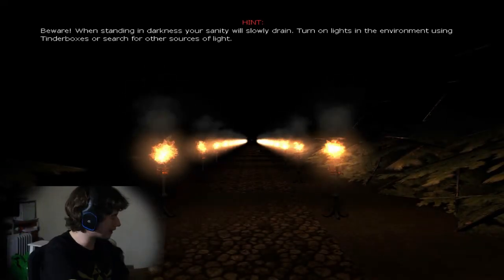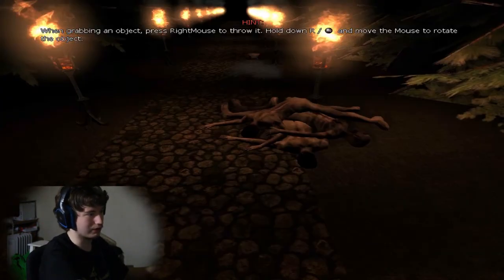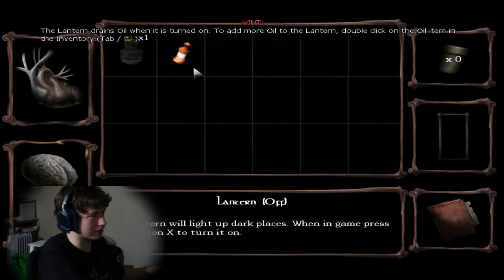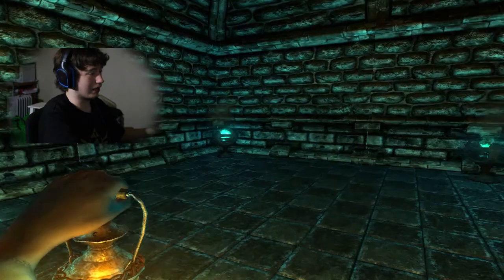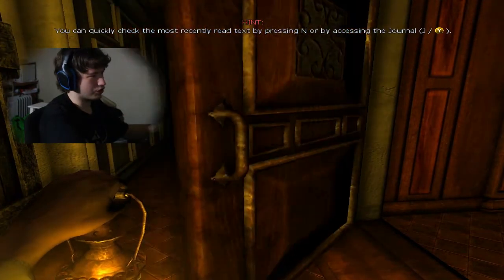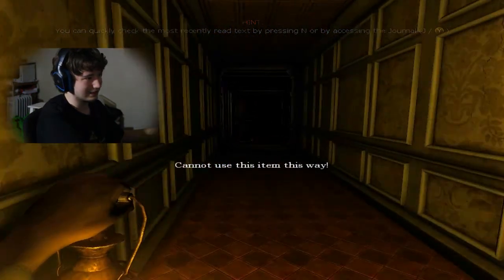Let's Play Sonic.exe - Amnesia Custom Story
Sonic.exe? How clichéd! However I am not playing the original. Instead I will be going through a BETA (more than likely cancelled) Amnesia Custom Story with Sonic haunting me. Or is it Sonic? While creepy, my experiences were unfortunately blunted going in as I do explain why.
(without the entity file)